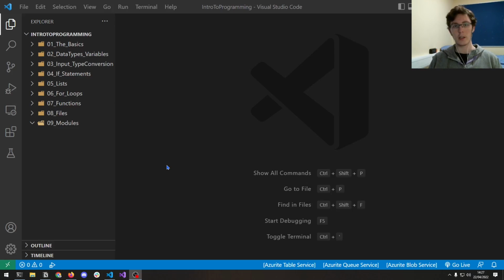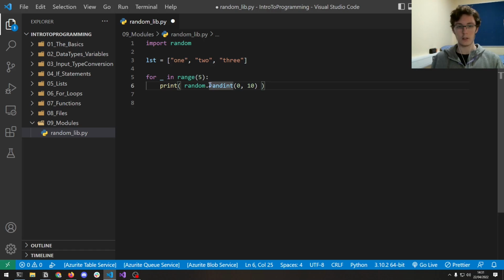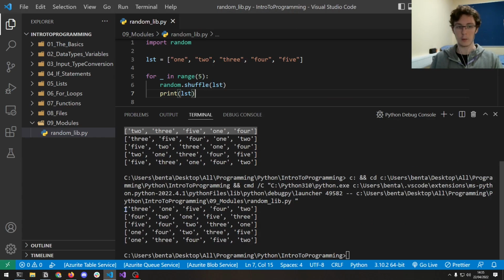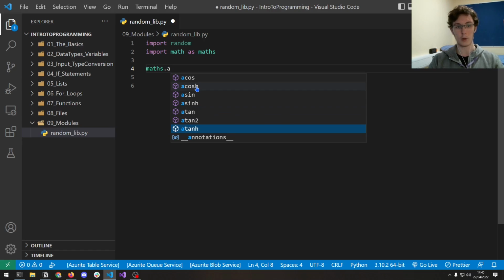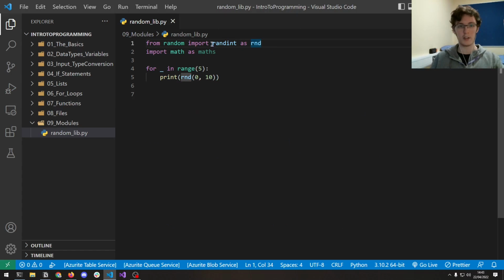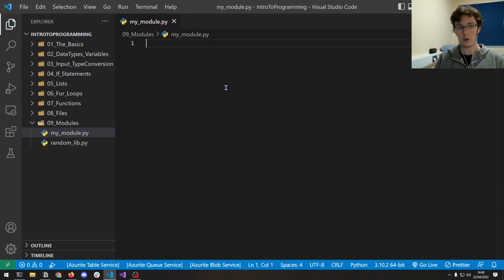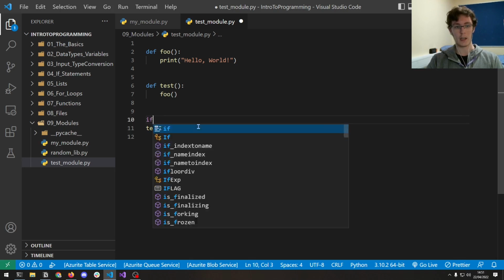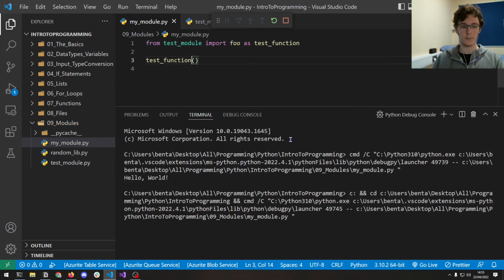Intro to Programming | #9 Modules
This series aims to take you from zero programming knowledge to a level where you can create your own Python programs. This should also give you fundamentals in programming so that the switch to different languages later on will be more comfortable.

This video is about modules; how to make scalable programs by splitting code across different files, and how to use prewritten code to save you time.